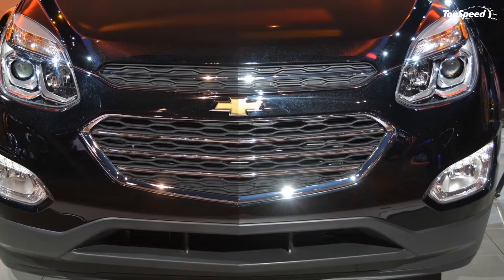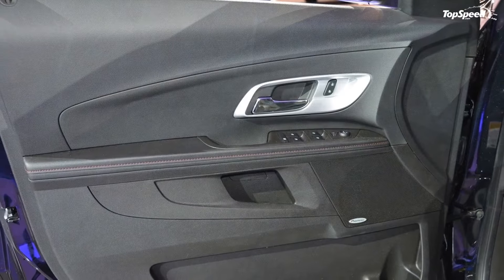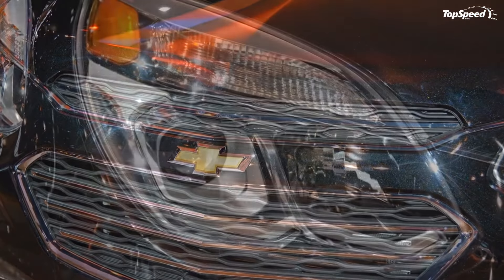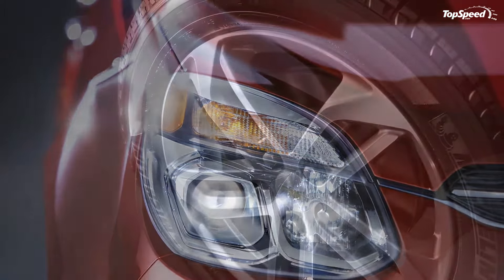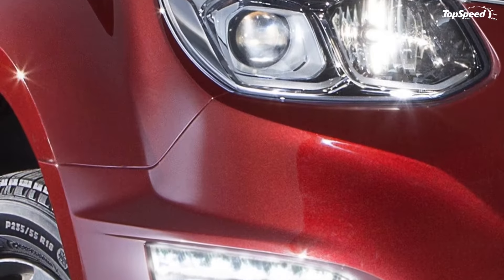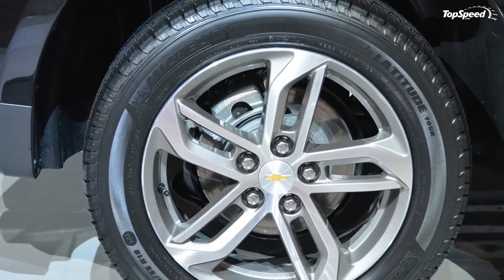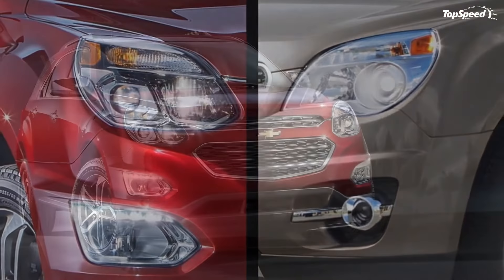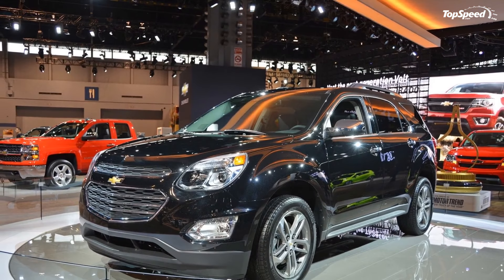2016 Chevrolet Equinox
The Chevrolet Equinox made its debut as the company’s new compact SUV in 2005, and underwent its first generational overhaul in 2010. Now that we’re set to pass the halfway point of the 2010s, Chevrolet is set to unveil a refreshed version of the second-generation Equinox for the 2016 model year. This new Equinox debuted on February 12, 2015.
There is a lot to take in from this refresh, despite it being more of an evolution of the existing model. What appears to be the goal with this update is an injection of youthfulness to a model that already does pretty well in terms of overall sales. Given it competes in one of the hottest segments in the automotive world, it is no surprise that Chevy was careful in what it changed while still making it noticeably new.
Updated 02/13/2015: We’ve added a series of images taken during the 2016 Equinox official debut at the 2015 Chicago Auto Show. Check the new images in the "Pictures" tab.